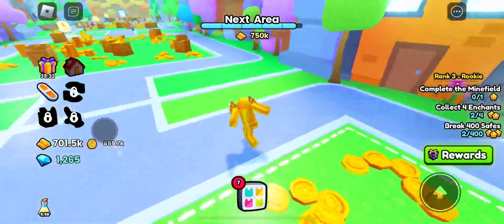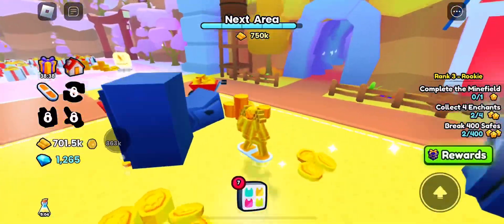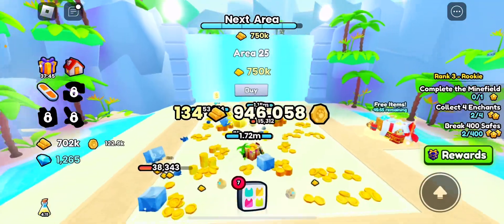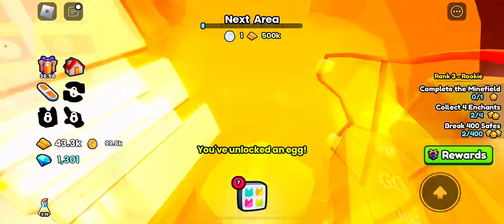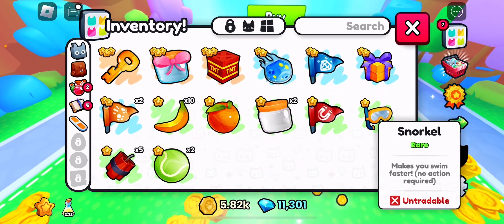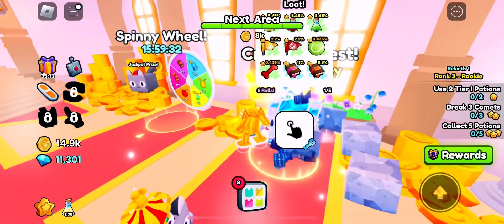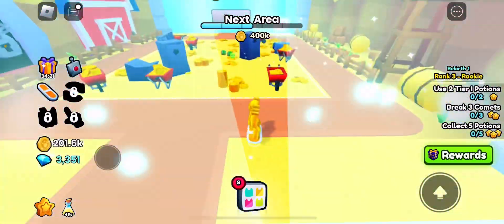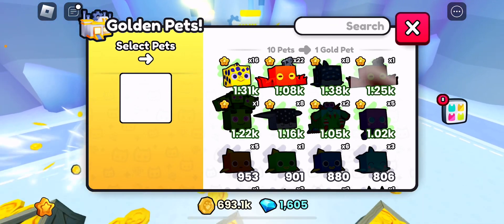Pet Simulator 99 (PART 2) The Grind For Rebirth 2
Rebirth 2 is so close yet so far must unlock area 50